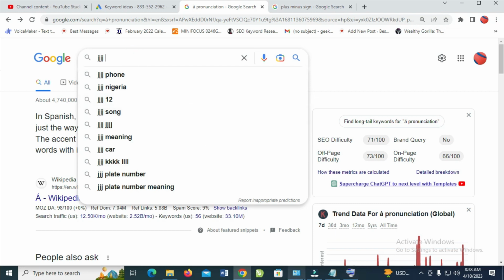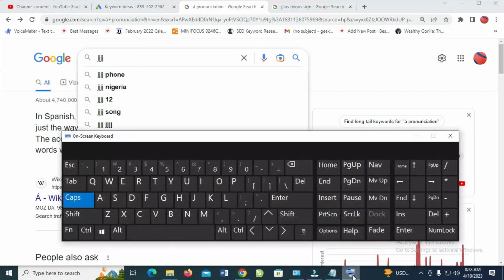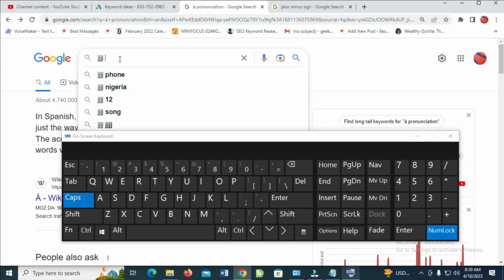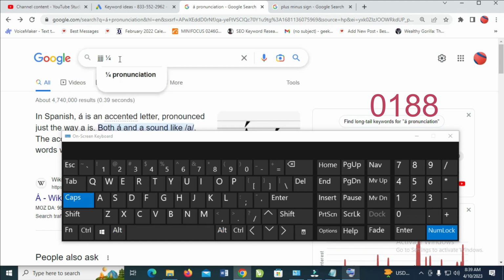How To Type Fraction ¼ On Keyboard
In this video, I have explained How To Type Fraction ¼ On Keyboard.